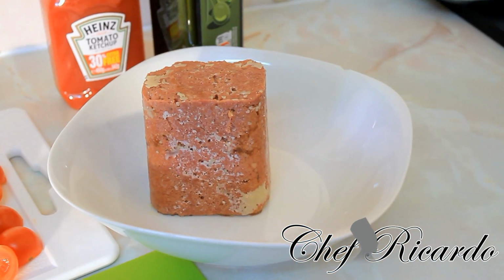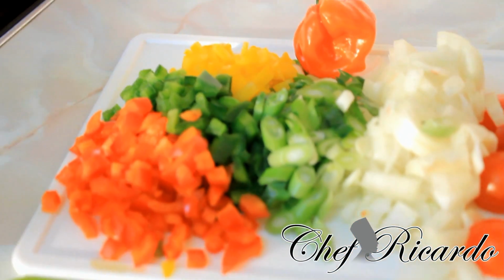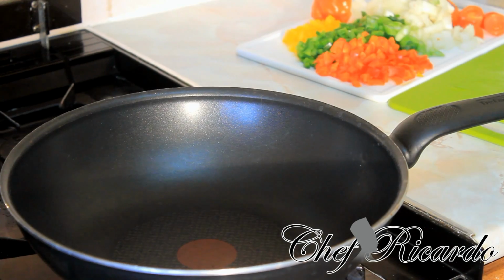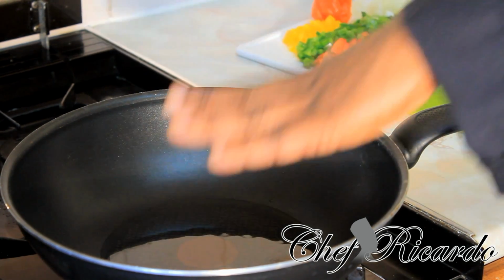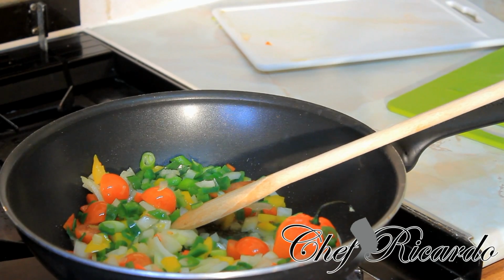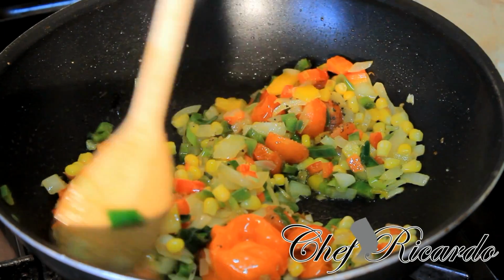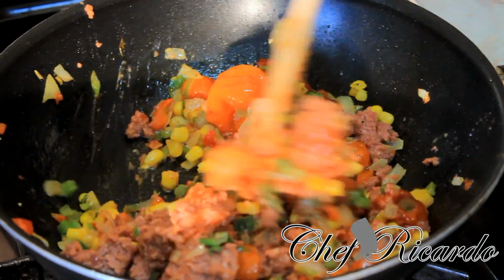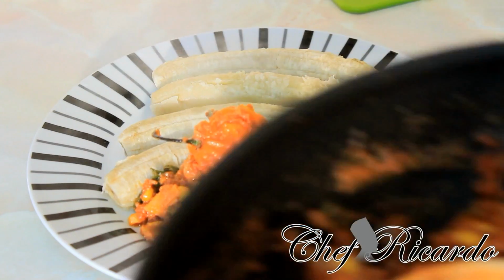Corn Beef And Vegetable Fry Up Served With Cook Banana | Recipes By Chef Ricardo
Corn Beef And Vegetable Fry Up Served With Cook Banana